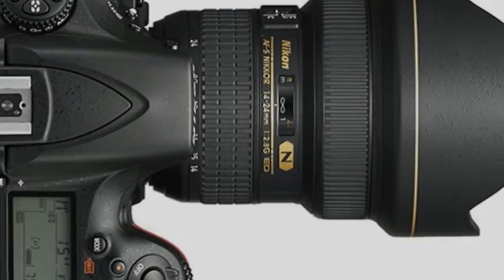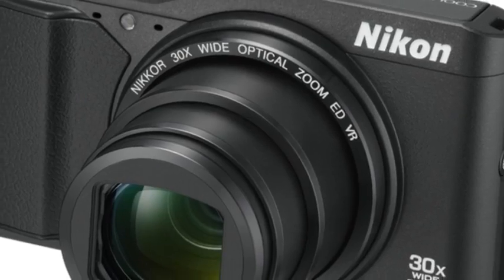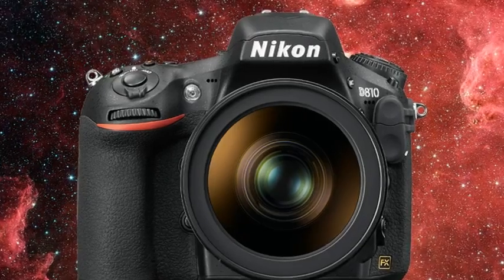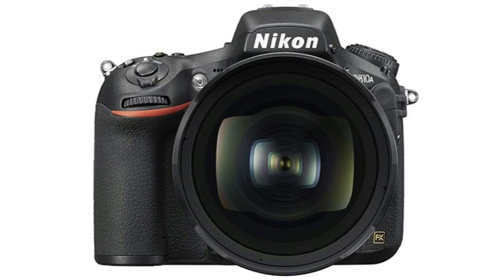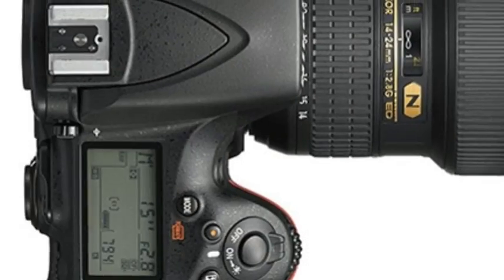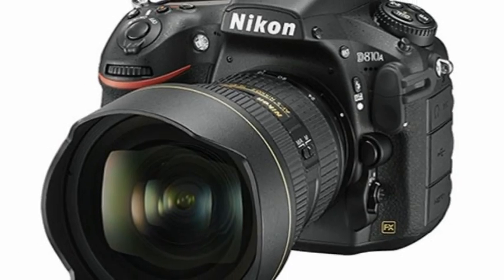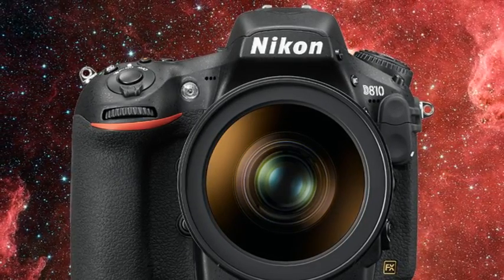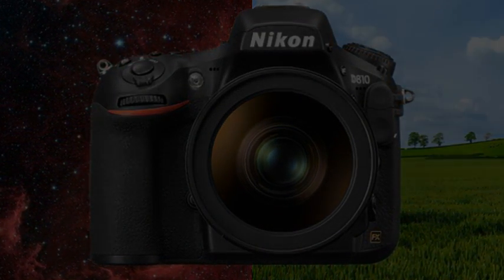Nikon D810A An Incredible DSLR Camera Modded To Shoot The Stars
Nikon Launches D810A Full Frame DSLR With Modified IR Filter For Astrophotography - Nikon D810A: An Incredible DSLR Camera Modded To Shoot The Stars

The Nikon D810A is a slight modification to Nikon's existing D810 professional DSLR powerhouse. Its guts have been tweaked to help astrophotographers shoot the beautiful cosmos.

Reach for the stars with the Nikon D810A.